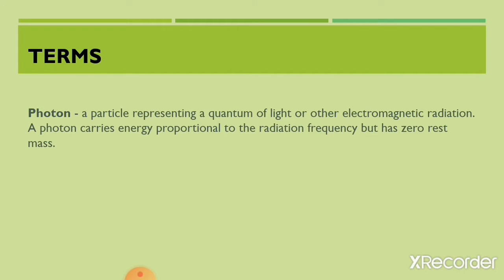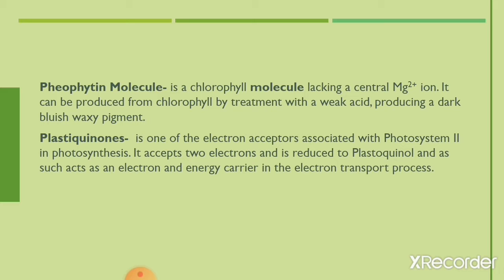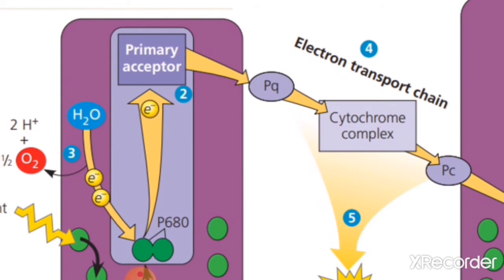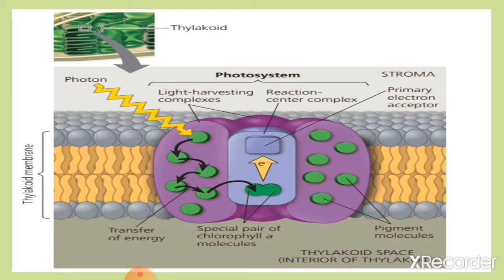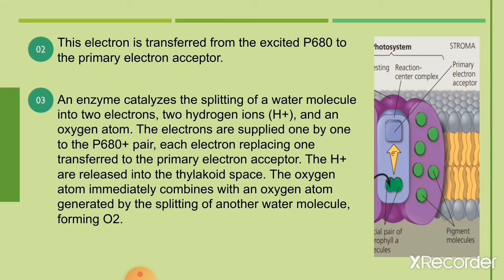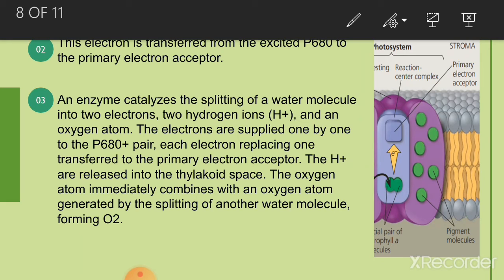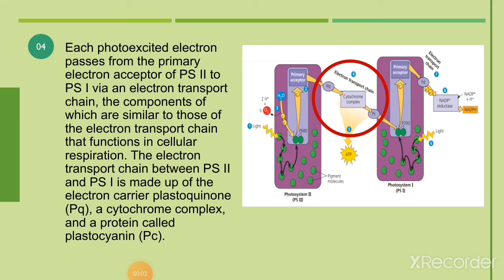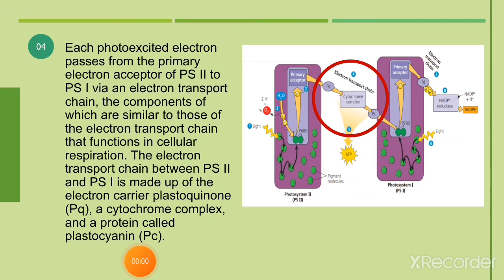Photosystem II and Oxygen Generation